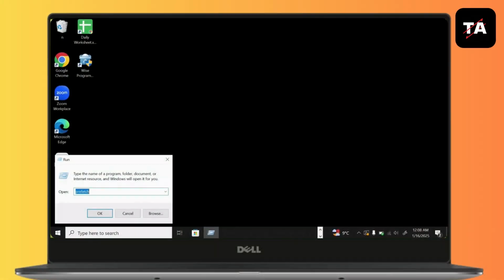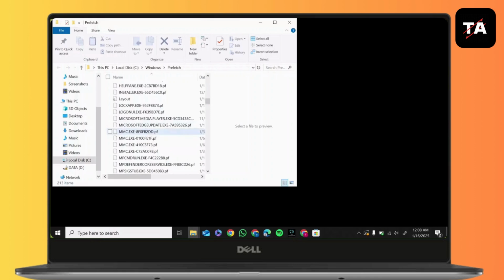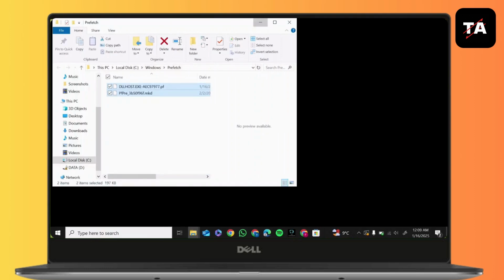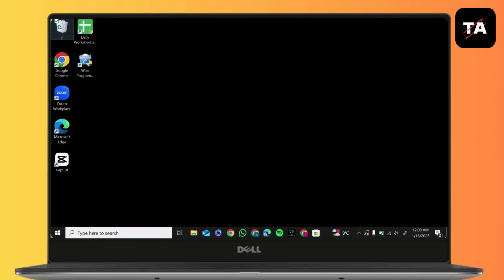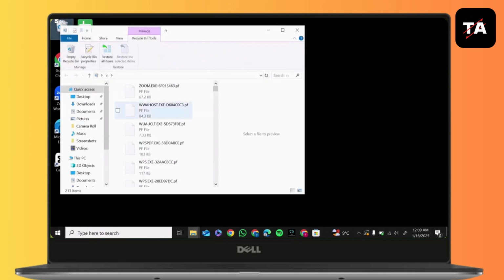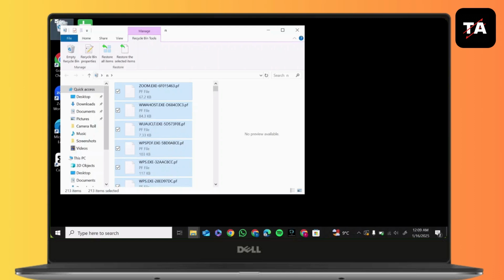How to Clear ALL CACHE & JUNK From Windows 11 & Windows 10 Easy Way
Welcome to our step-by-step guide on "How to Clear ALL CACHE & JUNK From Windows 11 & Windows 10"! If your Windows 10 or Windows 11 device is running slow or you're dealing with storage issues, clearing cache and junk files is a great way to free up space and boost performance. In this video, we’ll show you how to clear all cache and junk from your PC or laptop, including browser cache, system cache, and temporary files. Learn how to easily remove unnecessary data and optimize your system to run faster and smoother!

What You'll Learn:

How to clear cache and junk files on Windows 11 & Windows 10
Easy steps to remove browser cache on Windows 11 & 10
How to clear system cache and temporary files in Windows 10 and 11
Tips for freeing up storage by removing junk files
How to use built-in tools to clean up your Windows 10 & 11 device
Timestamps: 00:05 How to clear cache and junk files on Windows 10 and 11
00:25 How to remove browser cache in Windows 10 and 11
00:40 How to clear system cache and temp files
00:55 How to use built-in tools to clean junk files on Windows